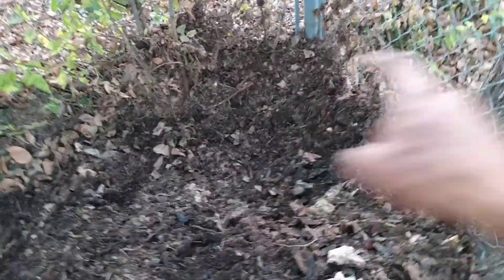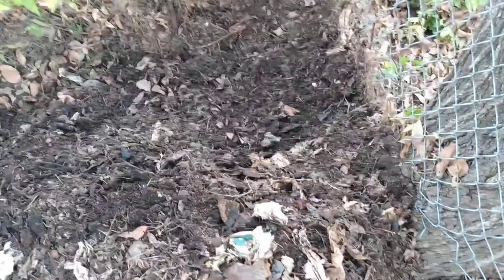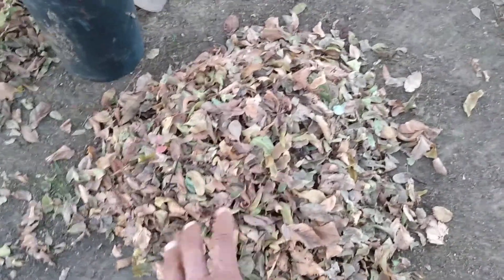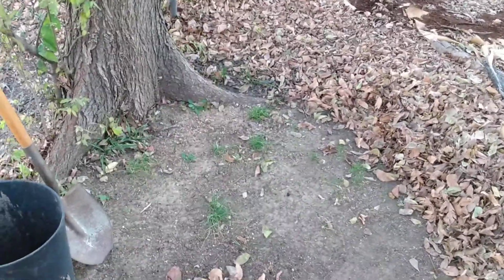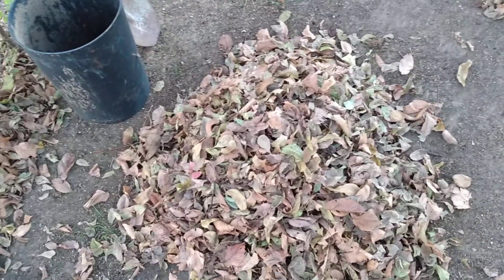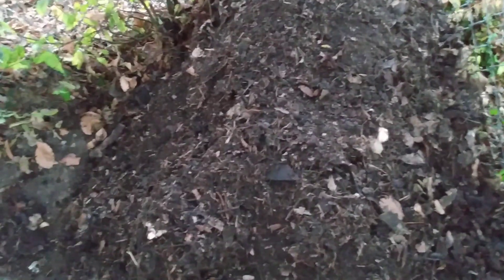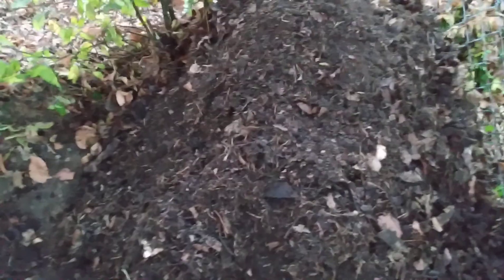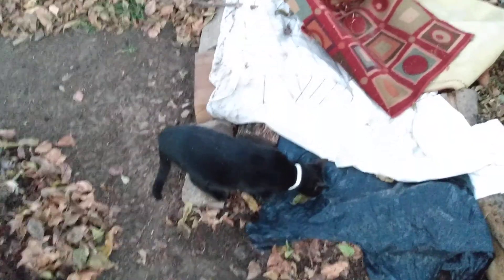Due diligence! Compost rotation! it smells and looks AMAZING!🙏😆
This is the compost from last week and it's looking great-NO!, FANTASTIC!
Please plant that like button seed in the YouTube compost algorithm and help this channel grow. It helps the cat troupe, the garden/food forest and the channel tremendously! Thank you to all my subscribers and the new to come! It is because of you all that motivates and encourages me to grow this channel! Much love!🙏😌♥️